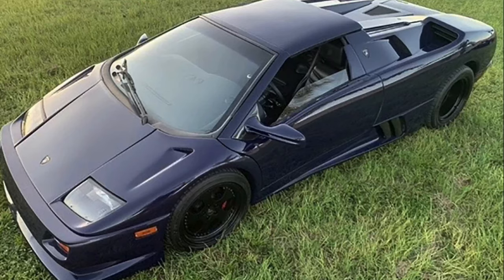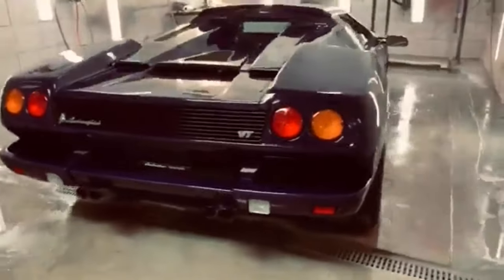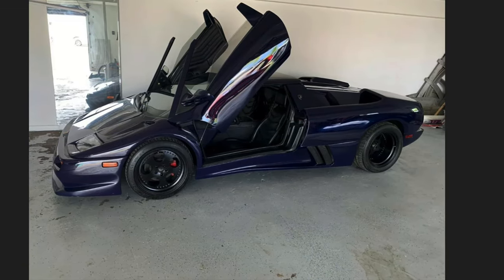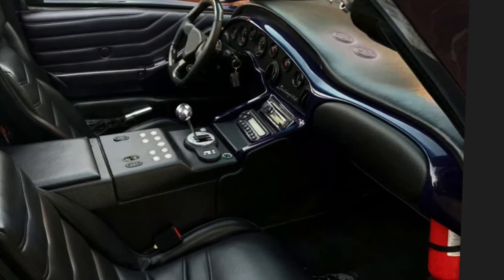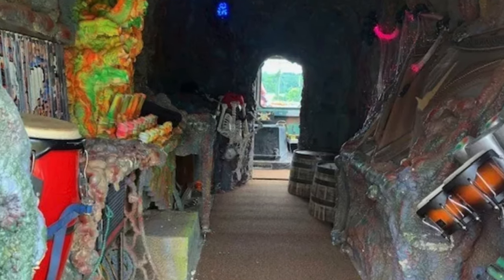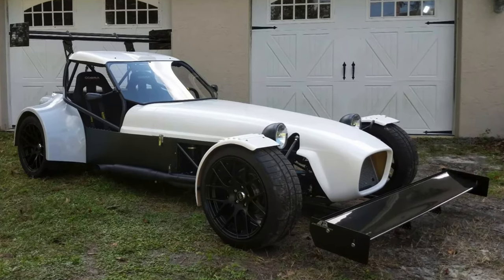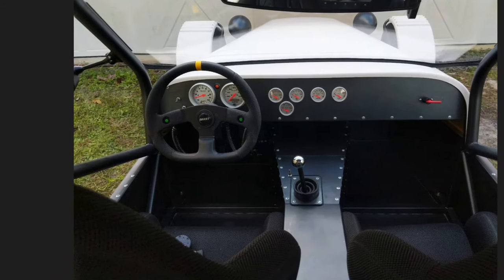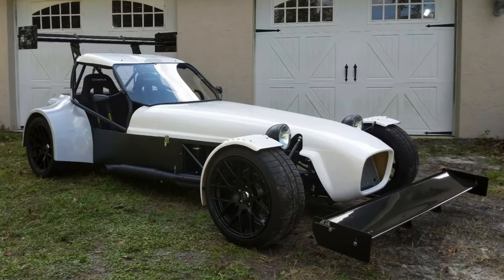Kit Cars For Sale Lamborghini Pirate Ship and Stalker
Three awesome kit cars for sale I found.

Lamborghini Diablo

Pirate Ship

Stalker